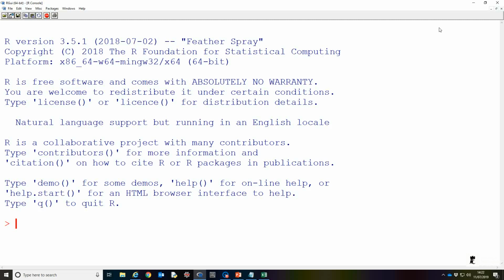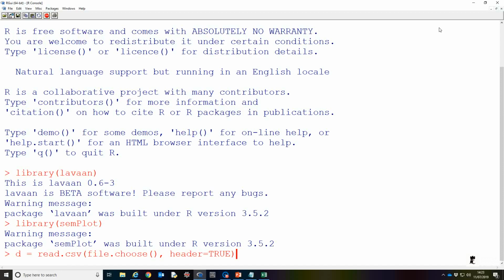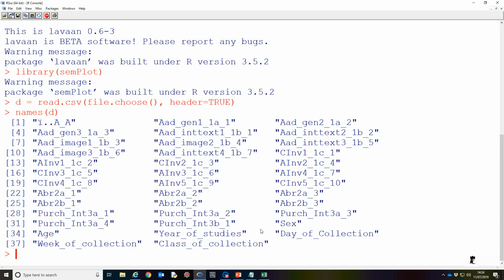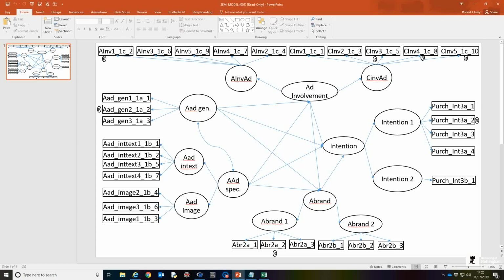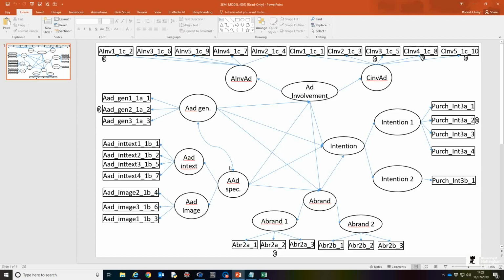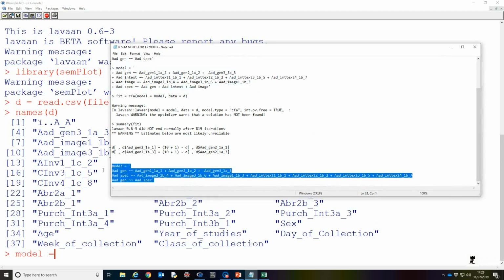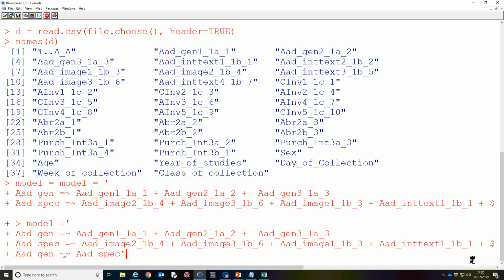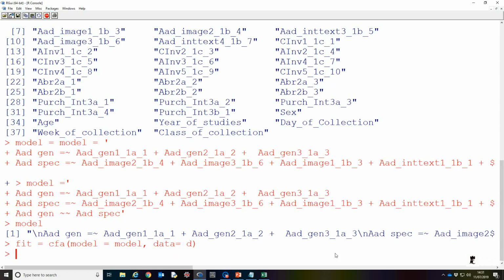Introduction to SEM with lavaan and semPlot (1 of 3)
In this video we use lavaan and semplot to run a quick SEM on a sample dataset.